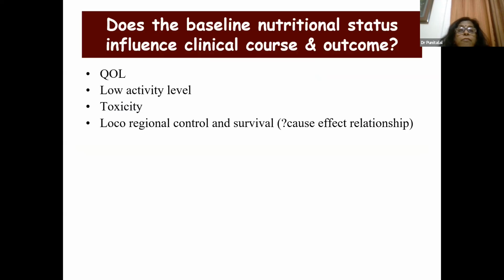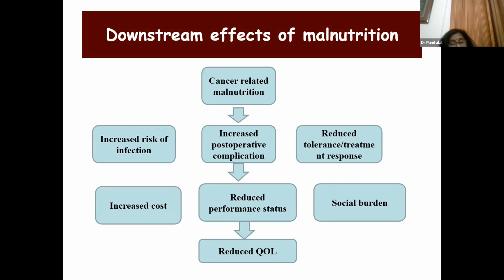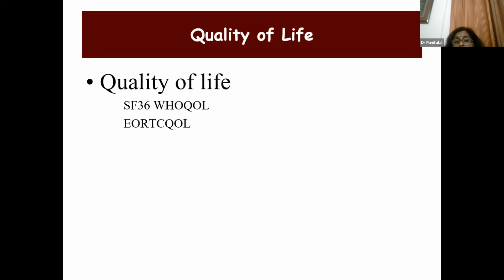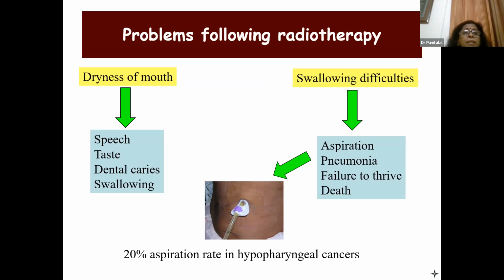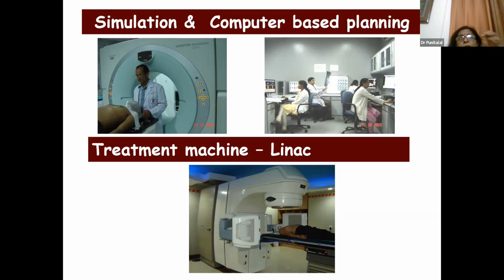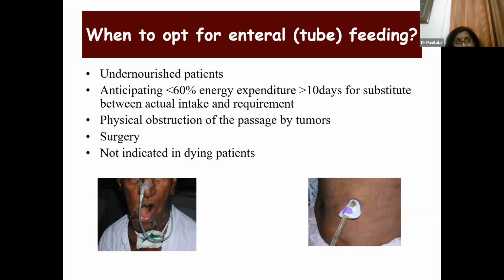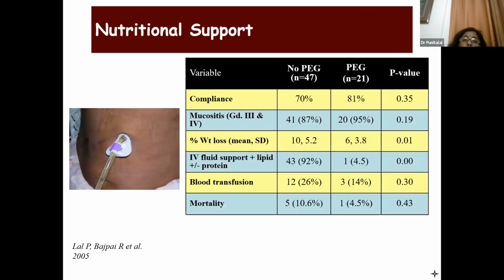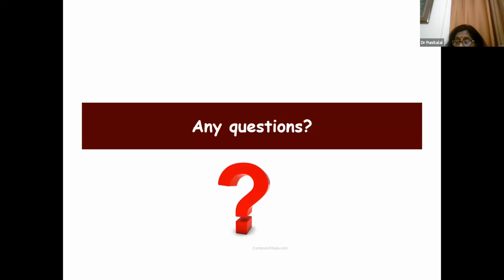Preserving nutrition during cancer treatment radiotherapy chemotherapy, Punita Lal, SGPGIMS